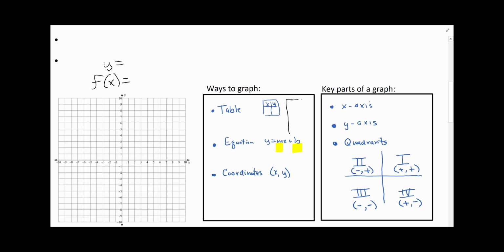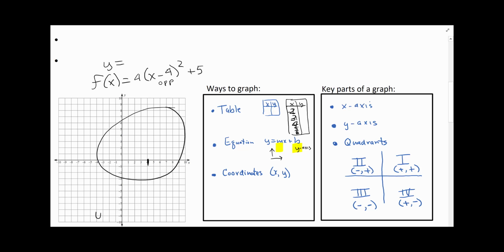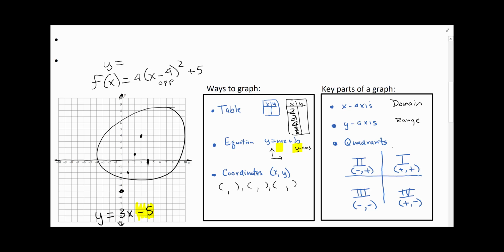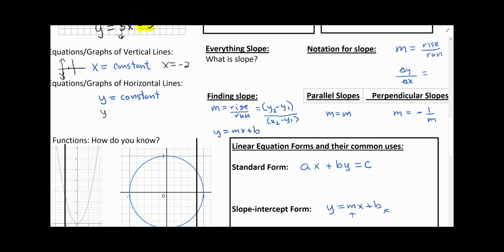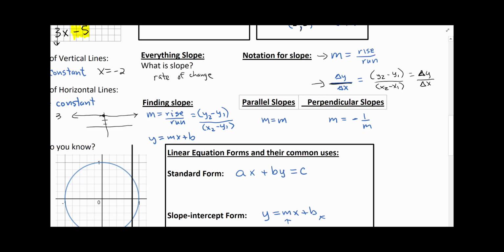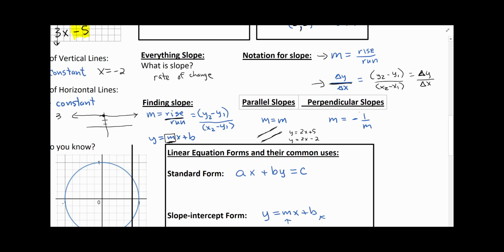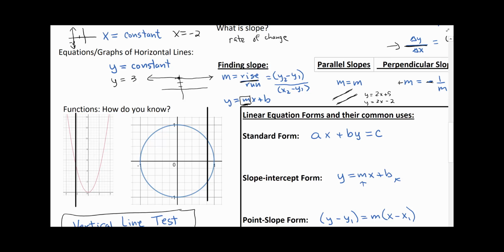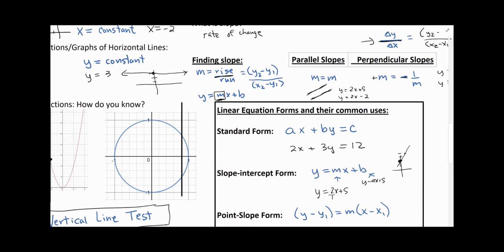Graphing Review - Wk1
This video reviews for students parts of a coordinate graph, graphing techniques, linear equation forms.